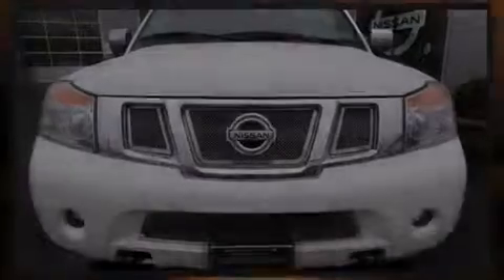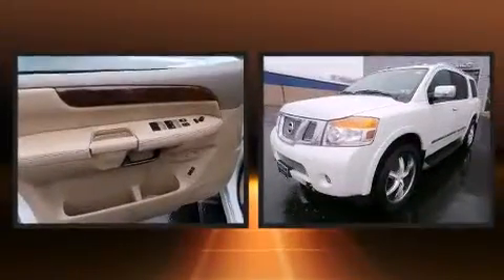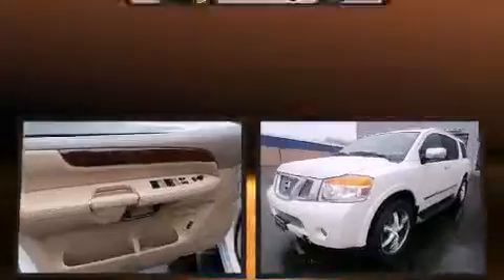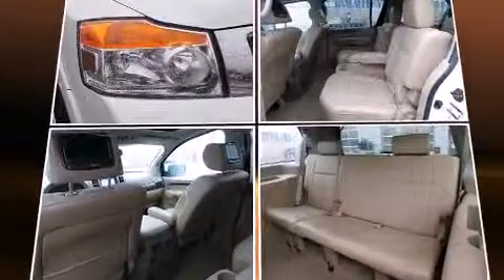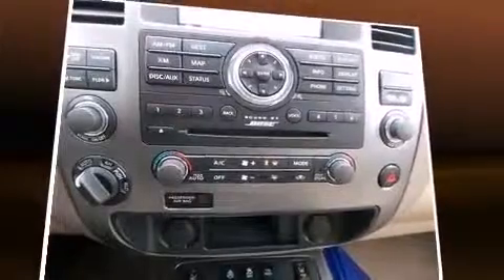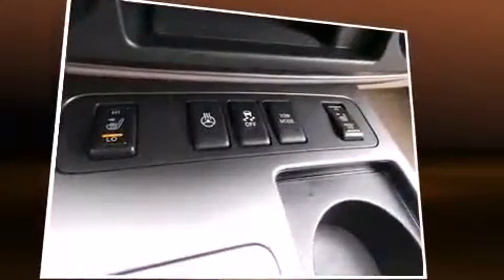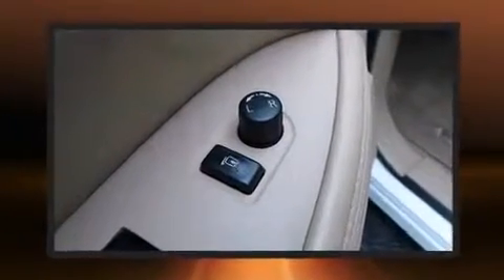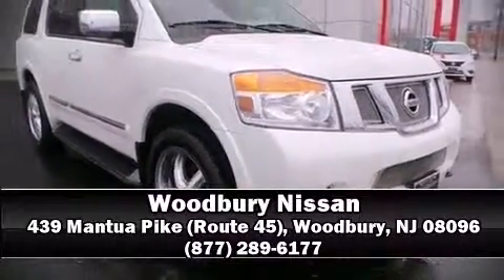2013 Nissan Armada Platinum in Woodbury, NJ 08096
Woodbury Nissan

Outstanding design defines the 2013 Nissan Armada. It features four-wheel drive capabilities, a durable automatic transmission, and a powerful 8 cylinder engine. It includes power seats, a built-in garage door transmitter, an automatic dimming rear-view mirror, power moon roof, power door mirrors and heated door mirrors, a power liftgate, an overhead console, and a split folding rear seat. Features such as automatic climate control and leather upholstery prove that economical transportation does not need to be sparsely equipped. The memory system includes pedal position, allowing multiple drivers to find their preferred driving positions easily. Rear passengers enjoy the seat heating functionality, keeping them warm during the winter months. Passengers in the third row enjoy seat back reclining functionality, providing an extra level of comfort and convenience. Audio features include a CD player with MP3 capability, steering wheel mounted audio controls, and 12 speakers, providing excellent sound throughout the cabin. Rear LCD monitors provide entertainment that your passengers will appreciate no matter how far the drive. Nissan ensures the safety and security of its passengers with equipment such as: dual front impact airbags with occupant sensing airbag, head curtain airbags, traction control, brake assist, anti-whiplash front head restraints, ignition disabling, and 4 wheel disc brakes with ABS. Various mechanical systems are monitored by electronic stability control, keeping you on your intended path. This vehicle has achieved Certified Pre-Owned status, by passing Nissan's comprehensive certification process, including a comprehensive 156 point inspection! We pride ourselves in consistently exceeding our customer's expectations. Stop by our dealership or give us a call for more information.